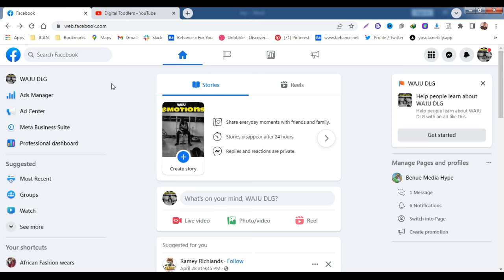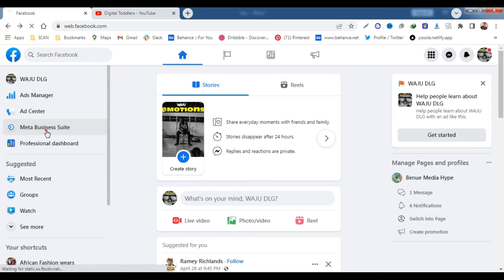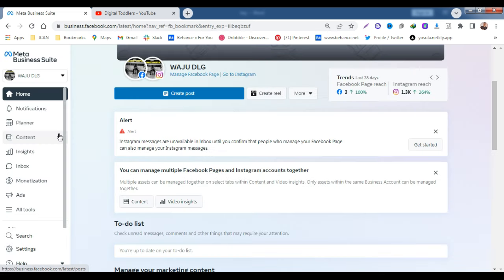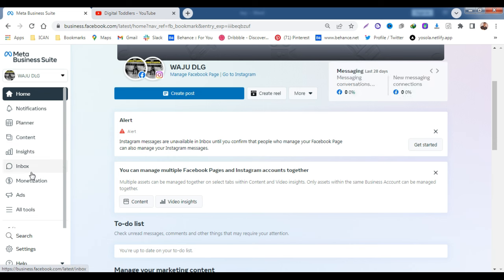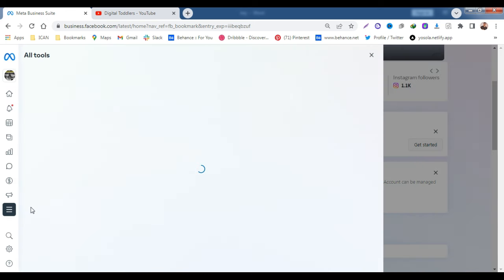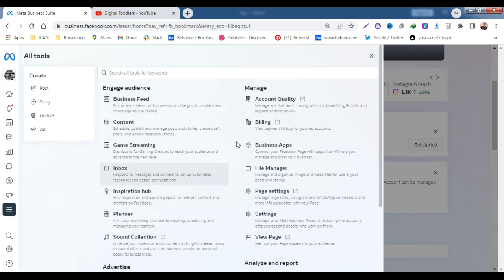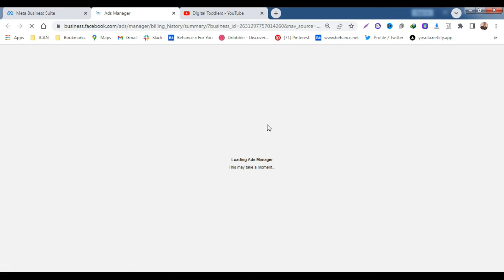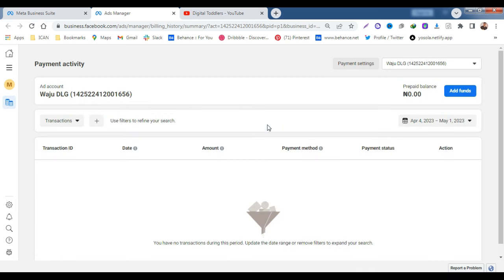How To Find Your Facebook Ad Account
Here's how to find your Facebook ad account.

Simply head to the homepage of your Facebook account.
- Click on Meta Business Suite
- Click All tools
- Select Billing

You can check out some other videos on the channel.